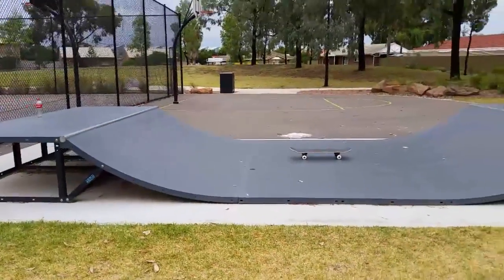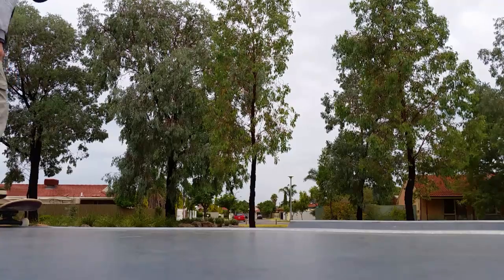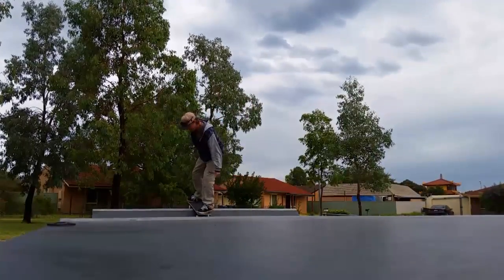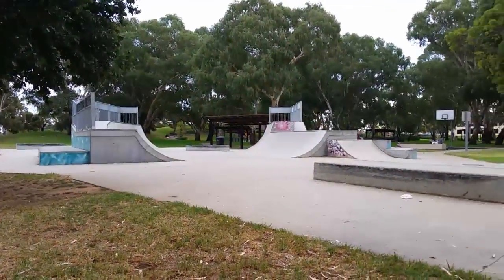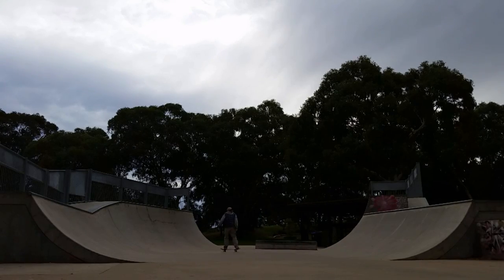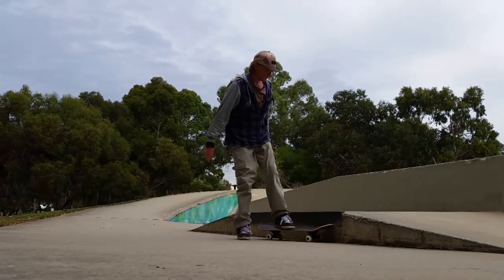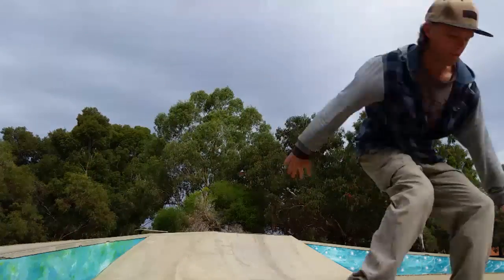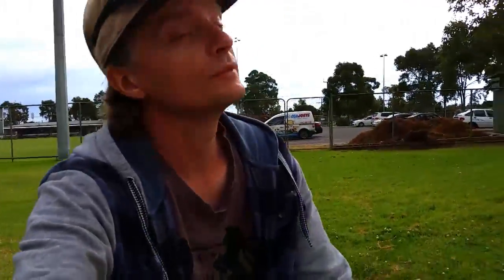TET Skateboarding: Three Skateparks Near Port Adelaide, South Australia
I had the chance to explore three Skateparks all within a few minutes driving distance of Port Adelaide South Australia. Share my experience in this video.

Sorry if you were expecting some great skating, I'm trying to get back into skating after years of not maintaining my skills. I also forgot to pack a tripod so it was difficult trying to get decent footage of me skating with few places to prop my camera phone to film.

I do intend to film more skating videos documenting my progress at relearning things as well as maybe more park visits and other skateboard related stuff.

My other YT Channel: tetanimations